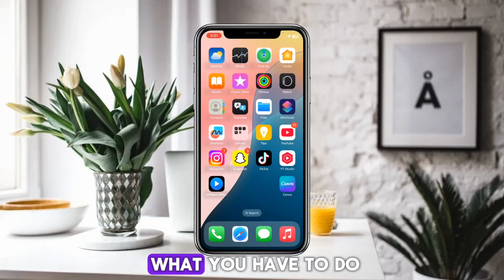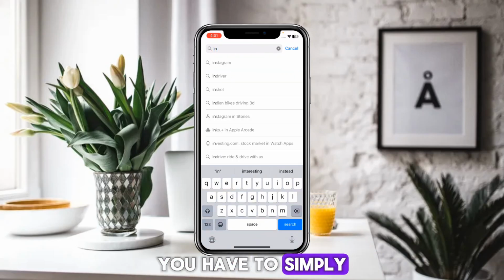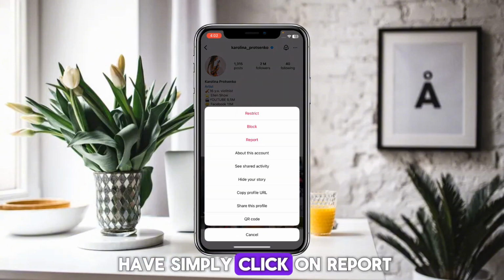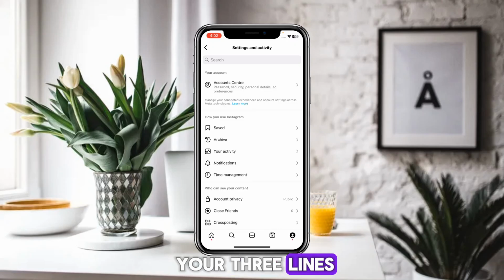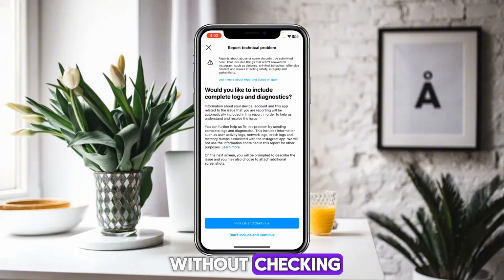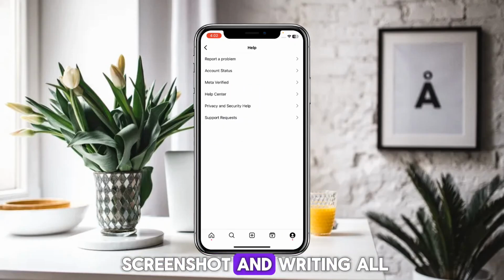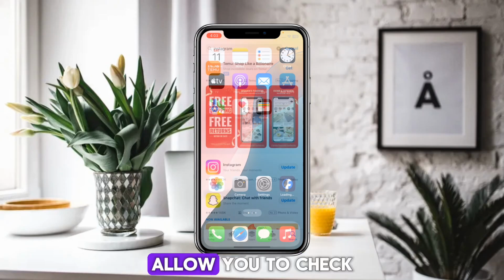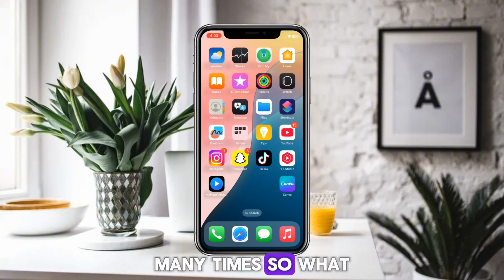How to Find Out Who’s Behind a Fake Instagram Account on iPhone (Easy Method!)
Are you being targeted by a fake Instagram account and want to uncover who’s behind it? In this video, we’ll show you how to track down fake accounts using your iPhone. Learn step-by-step methods, including username analysis, reverse image searches, IP tracking tricks, and more! Stay safe from scammers, trolls, and catfish accounts.

🔹 What You’ll Discover in This Video:
✅ How to analyze profile details for hidden clues
✅ Reverse image search techniques to track profile pictures
✅ How to check username history and email associations
✅ Social media tricks to expose fake accounts
✅ Using online tools to trace fake profiles

Don’t let fake accounts fool you—watch until the end to learn the best methods to uncover the truth!

How to find out who made a fake Instagram account

How to trace a fake Instagram account on iPhone

How to track a fake Instagram account

How to see who is behind an Instagram account

Instagram fake account tracker

How to find out who owns an Instagram account

Can you trace a fake Instagram account?

How to spot fake accounts on Instagram

How to identify a catfish on Instagram

Reverse image search Instagram

Best tools to detect fake Instagram accounts

How to investigate a fake profile on Instagram

Online tools to track fake accounts

How to check if an Instagram account is real or fake

Can Instagram reveal the owner of an account?

How to stop fake accounts on Instagram

How to track IP address of Instagram account

How to find Instagram account details

Fake Instagram account investigation

How to report fake accounts on Instagram